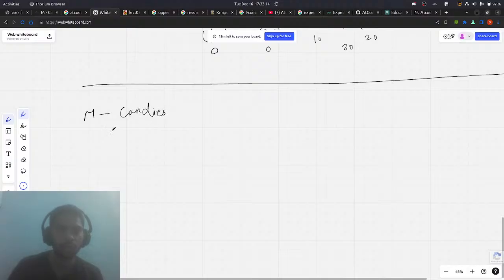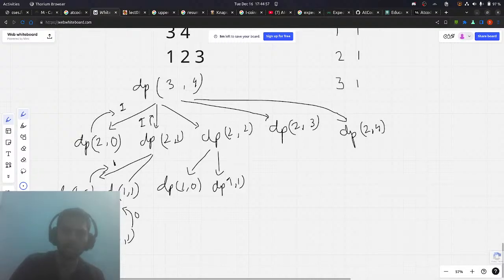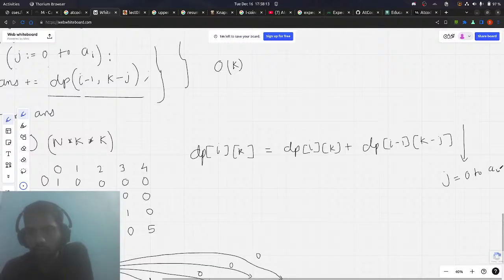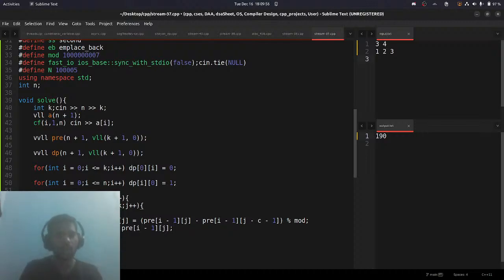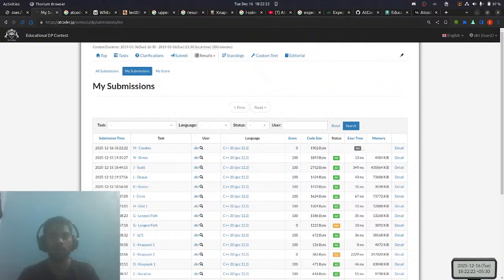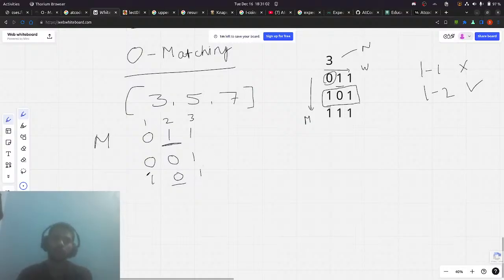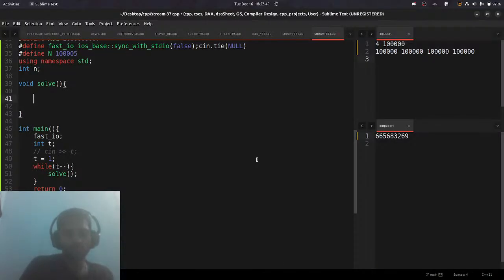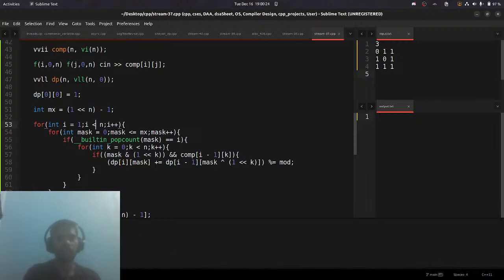Day -37 of reaching for my prime self